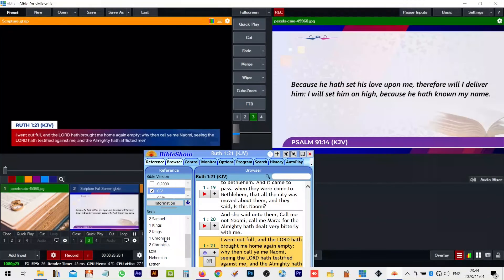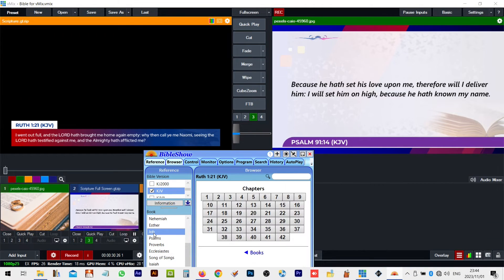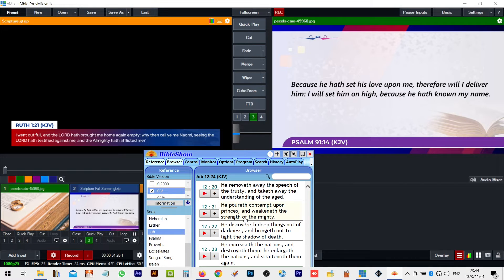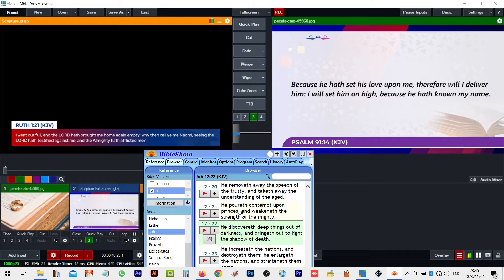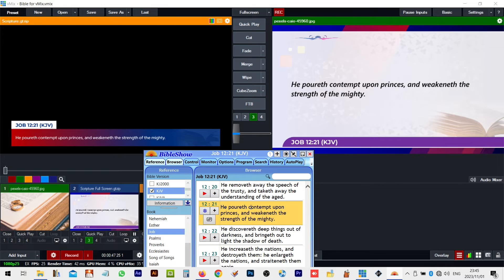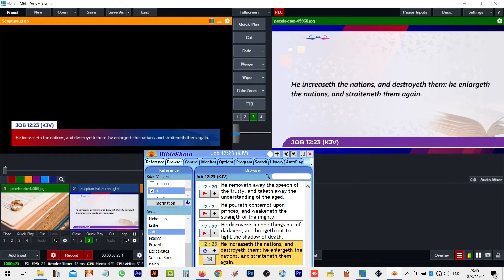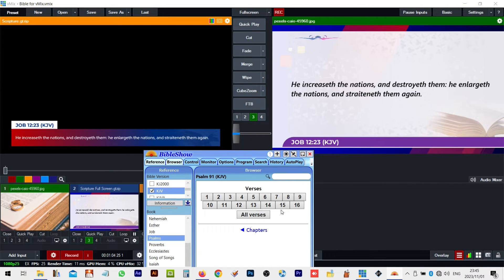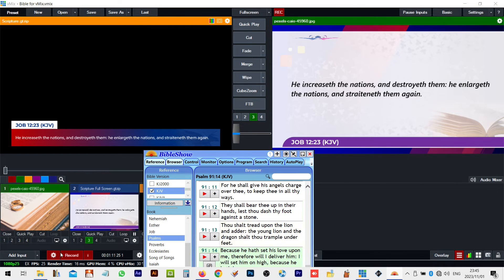How to Fix BibleShow vMix Verse Display Issue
This tutorial will help you resolve a common issue in BibleShow and vMix. If you didn't watch the previous video, here is the link: